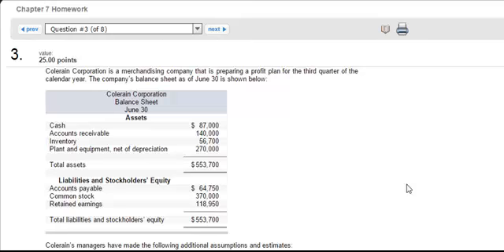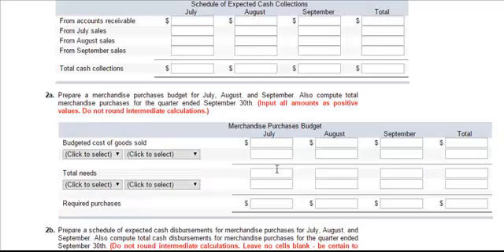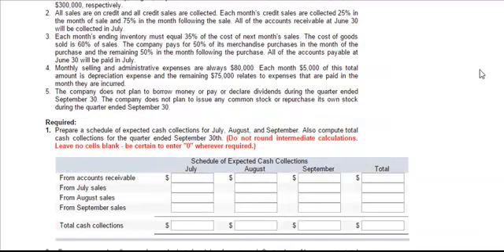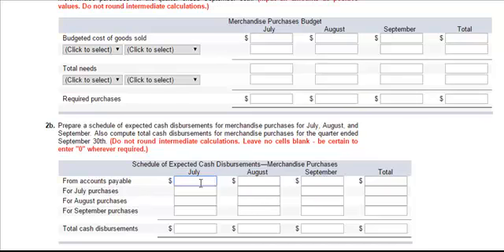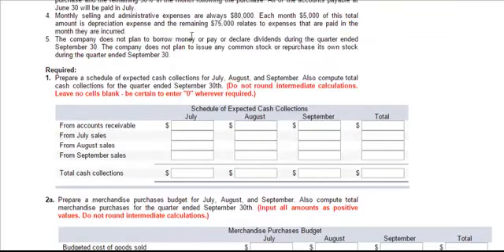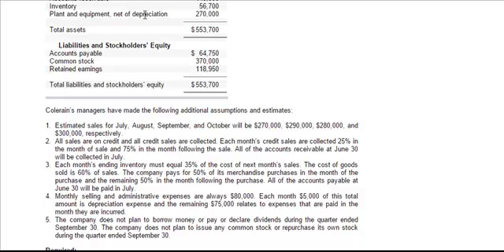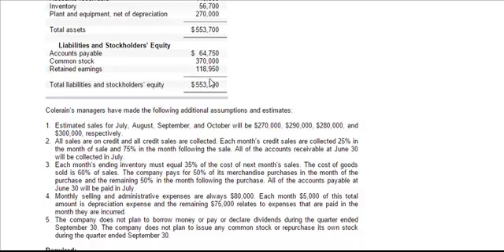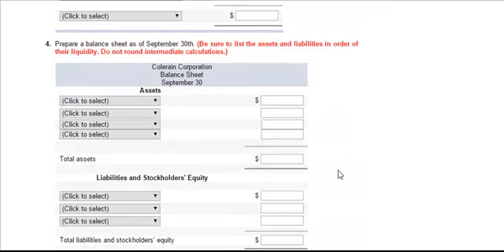Ch 7 homework problem 3